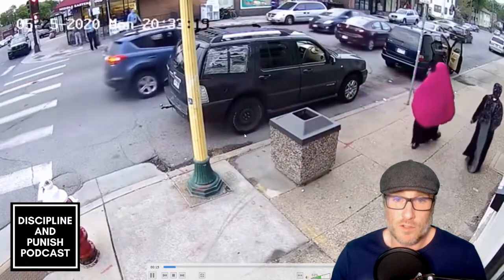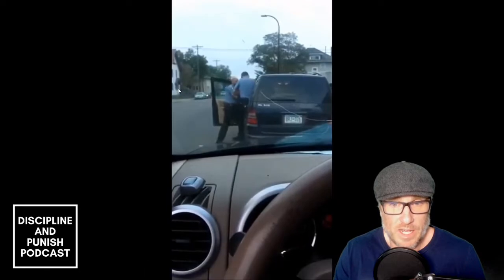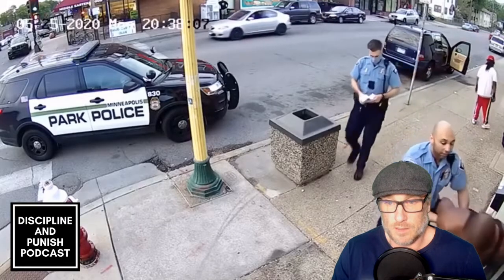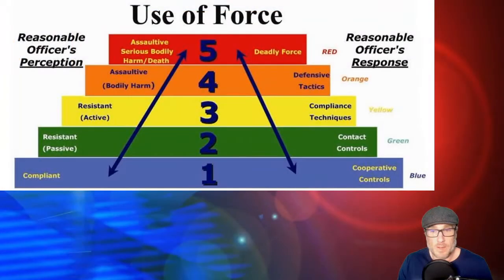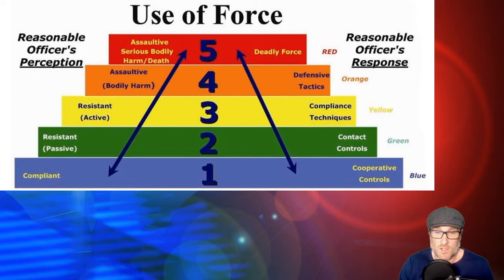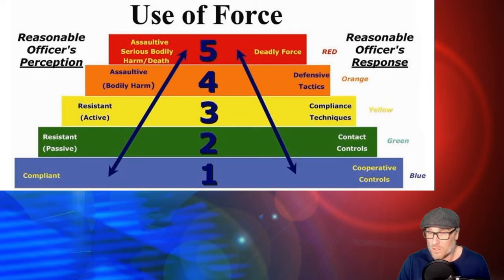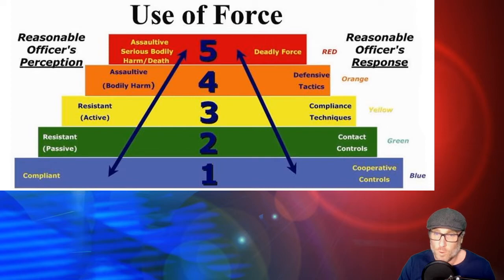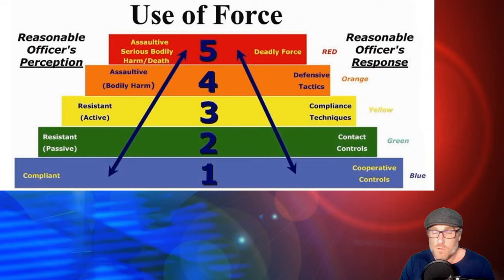A Breakdown of the George Floyd Video and a Brief Guide to Police Use Of Force Policy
In this video I begin by doing a breakdown of some George Floyd homicide footage. Next, I provide a brief introduction to police use of force policy in the United States generally and Minneapolis specifically.

Some of the terms covered in the video are defined below. Please see the Minneapolis Police Department use of force policy for more details.

Passive Resistance: A response to police efforts to bring a person into custody or control for detainment or arrest. This is behavior initiated by a subject, when the subject does not comply with verbal or physical control efforts, yet the subject does not attempt to defeat an officer’s control efforts. (10/01/10) (04/16/12)

Active Resistance: A response to police efforts to bring a person into custody or control for detainment or arrest. A subject engages in active resistance when engaging in physical actions (or verbal behavior reflecting an intention) to make it more difficult for officers to achieve actual physical control. (10/01/10) (04/16/12)

Assaultive / Active Aggression: Behavior initiated by a subject that may or may not be in response to police efforts to bring the person into custody or control. A subject engages in active aggression when presenting behaviors that constitute an assault or the circumstances reasonably indicate that an assault or injury to any person is likely to occur at any moment. (10/01/10) (04/16/12)